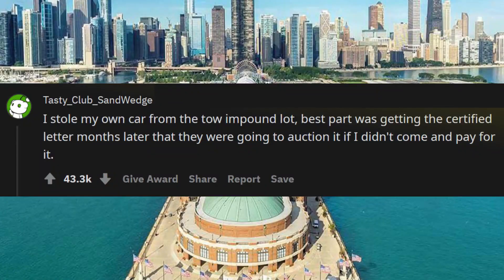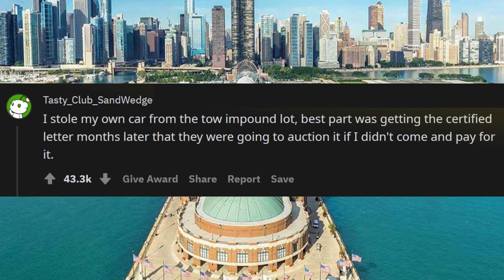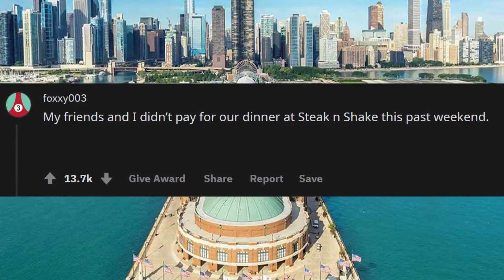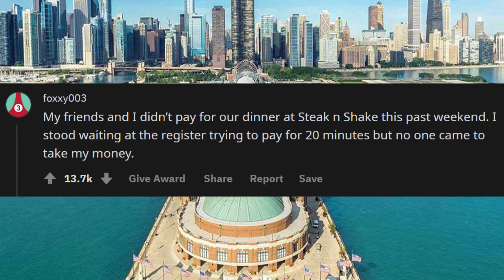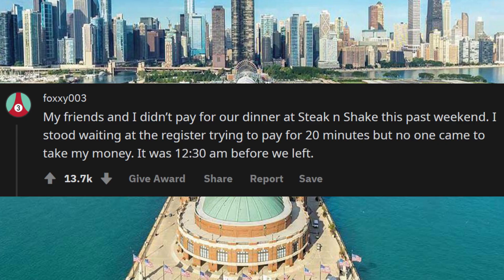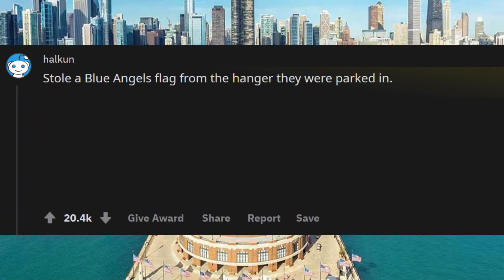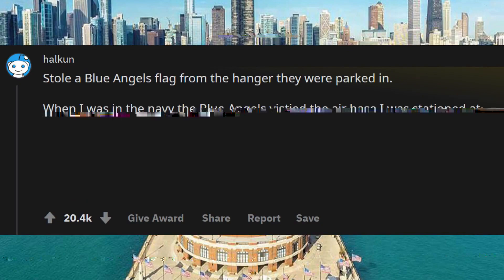What is something illegal you have done and got away without getting caught